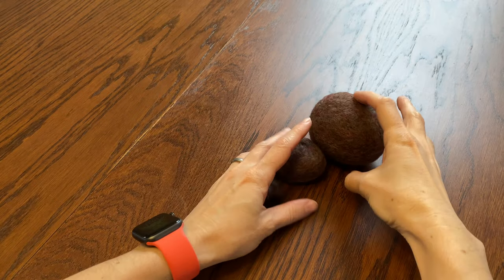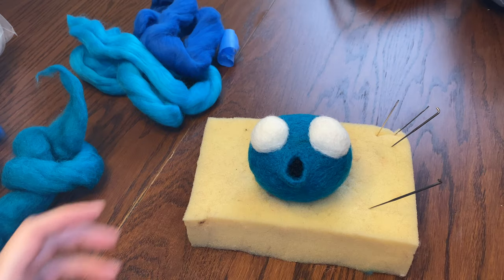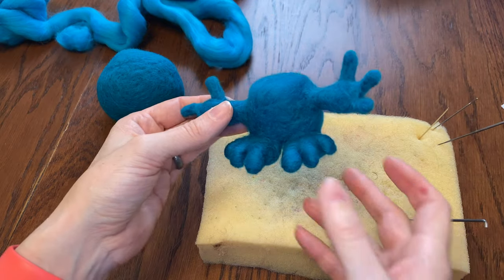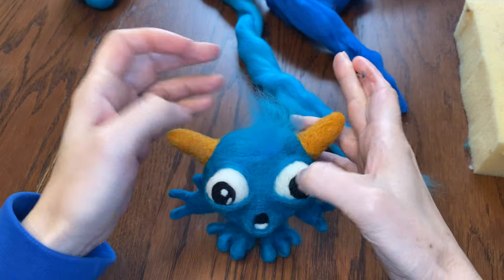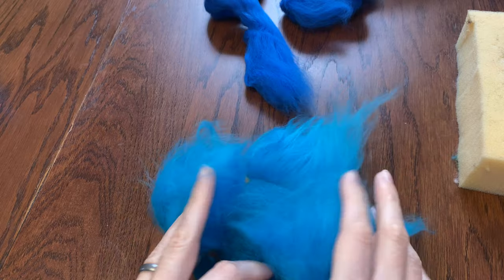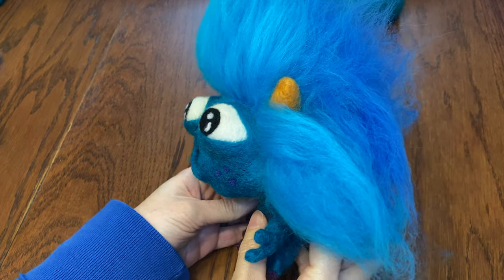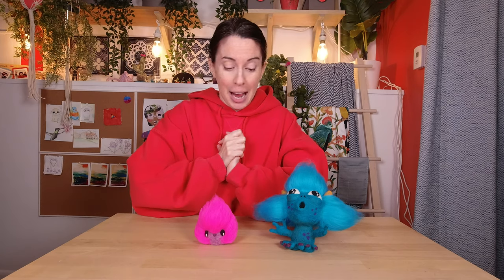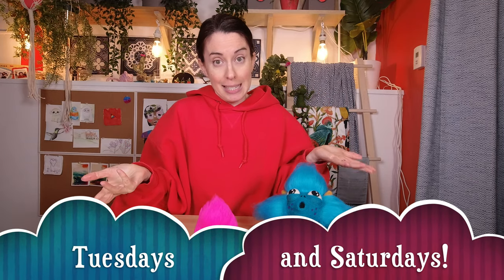How to Create Needle Felted Fur Tutorial! I try needle felting fur for the first time! So Fluffy!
In this video, I try needle felting fur for the first time. I have been completely intimidated by the whole idea of making something furry, but it turns out that it's really not that scary! It isn't the fastest way to finish your needle felting project, but I have discovered that none of the really good special finishing techniques are fast! Oh well! They're worth it! I am using lovely soft merino roving for the fur in this project. I'm sure other silky fibers would work as long as they felt well. You can use this technique to make hair, a mohawk, fur.. whatever you want! and you can easily trim the fur into your desired hairstyle.. or fur style? I'm excited to use this technique to make some realistic animals someday! I'll have to get some different roving colors though!! Give this a try! It's really satisfying, much easier than you'd think.. and SO FLUFFY!!